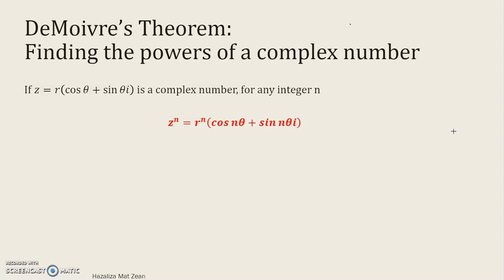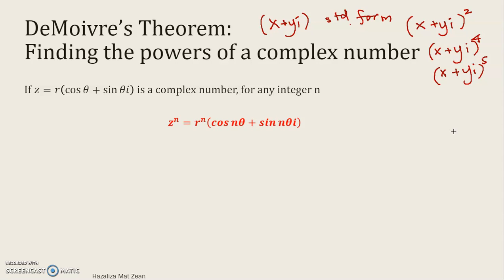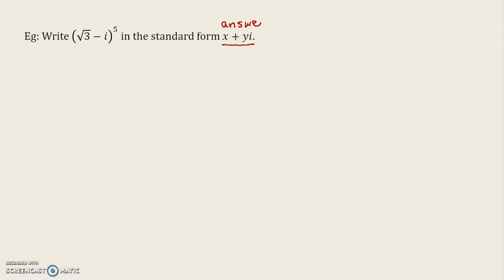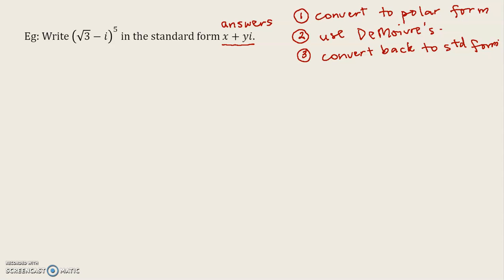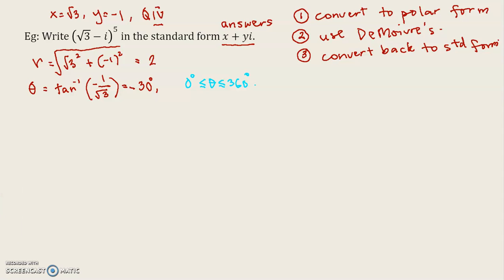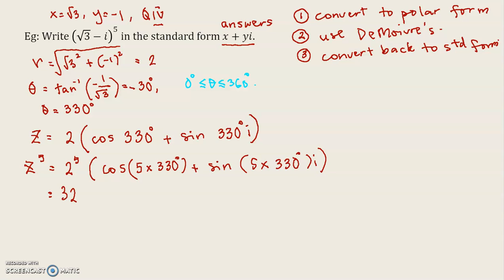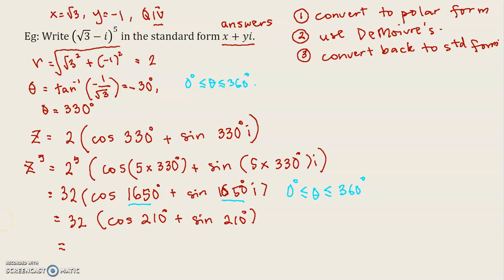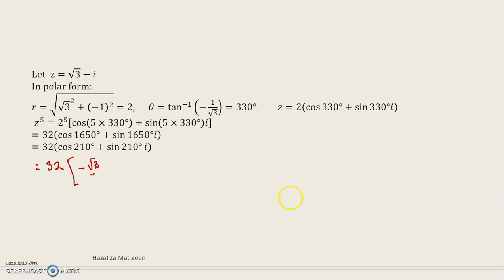Polar Form of Complex Numbers: DeMoivre's Theorem (Powers of Complex Numbers)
Using DeMoivre's Theorem to find the powers of complex numbers.
Converting a complex number from its standard form to polar form and vice versa.